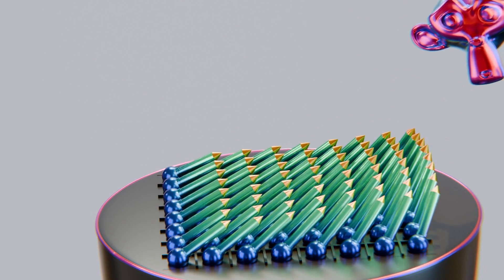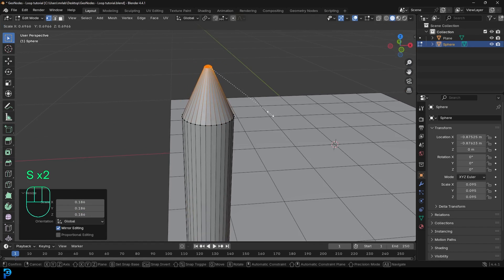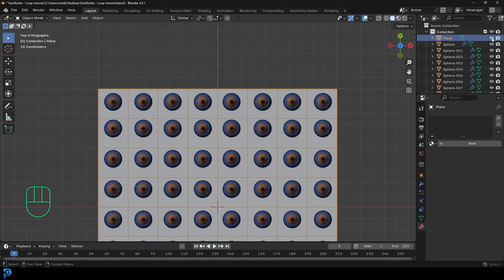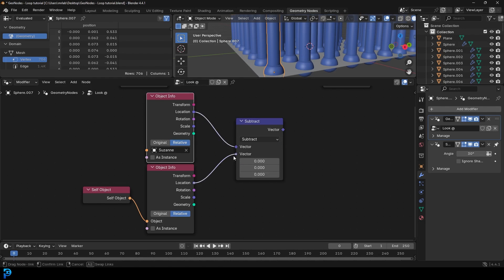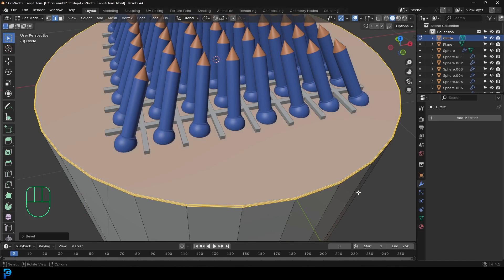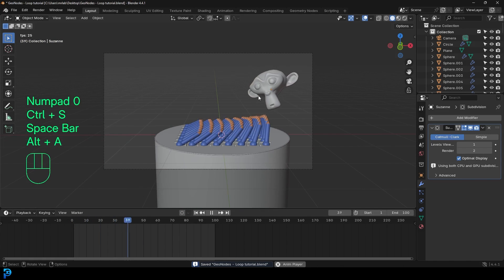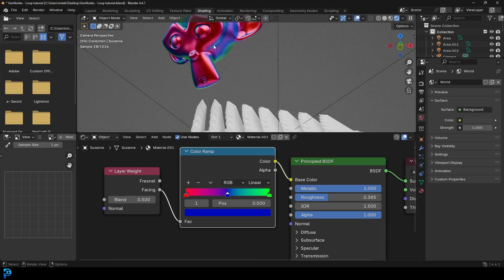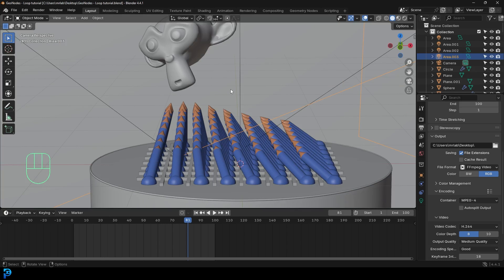Make This Geometry Nodes Loop | Blender Tutorial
learn how to make an awesome geometry nodes animation in Blender.